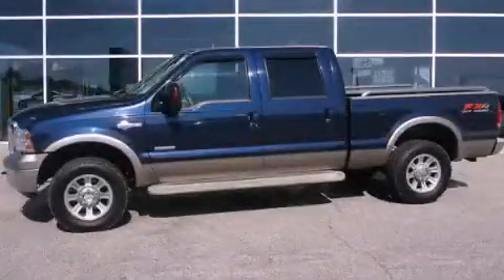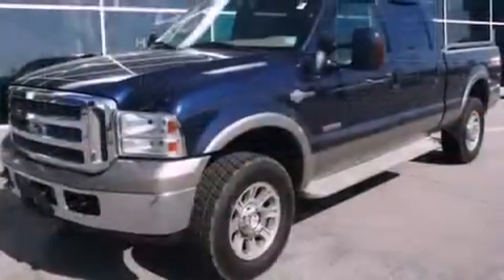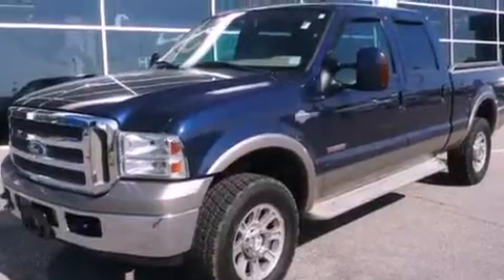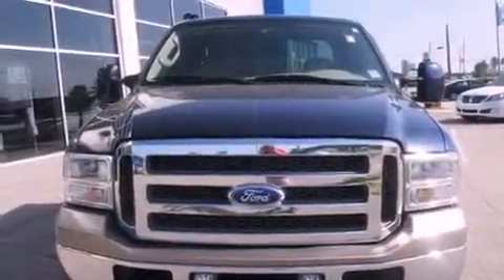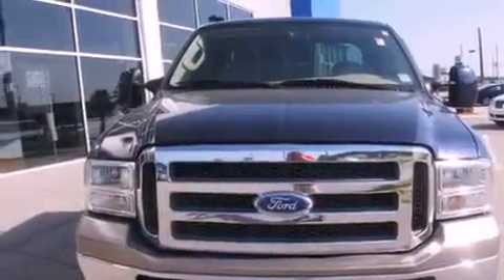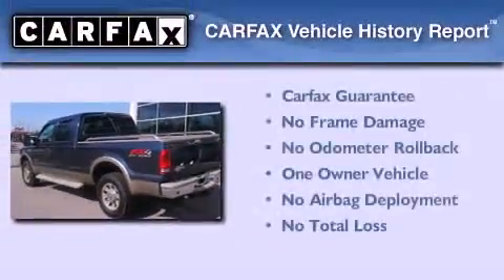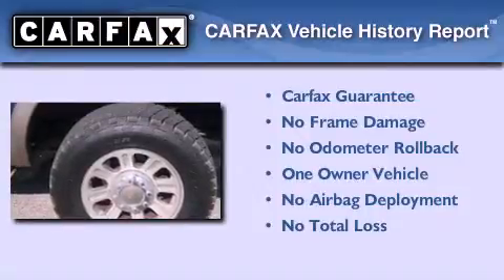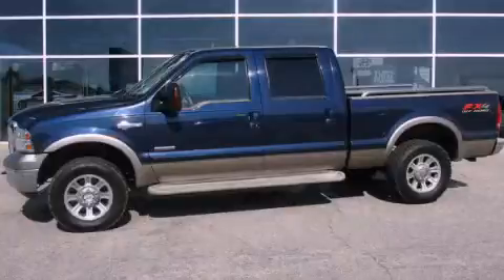2006 Ford F-Series Roanoke Rapids NC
Year : 2006
 Make : Ford
 Model : F-Series
 Engine : 6.0L 8 Cyl. Turbo Diesel
 Trans . : Automatic
 Exterior : True Blue Clearcoat Metallic
 Miles : 95,243

 1800 N. Wesleyan Blvd

 2006 Ford F-Series Rocky Mount NC